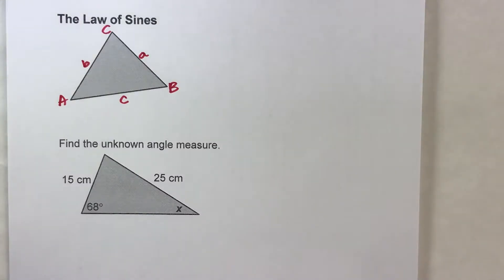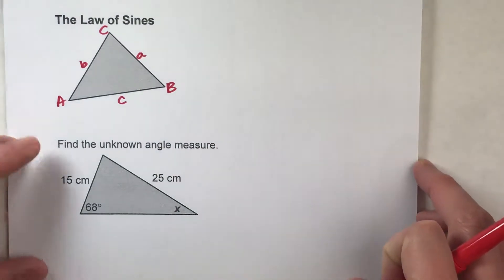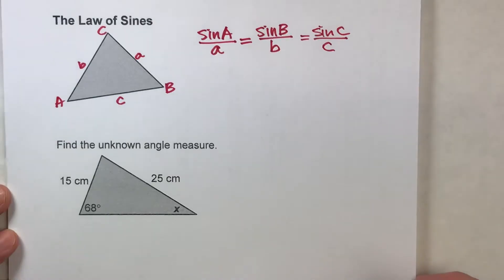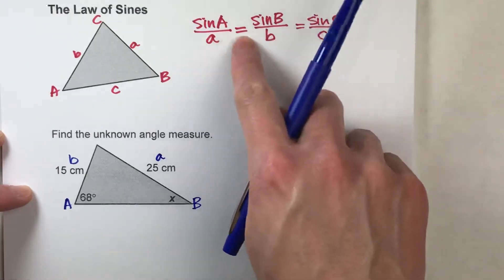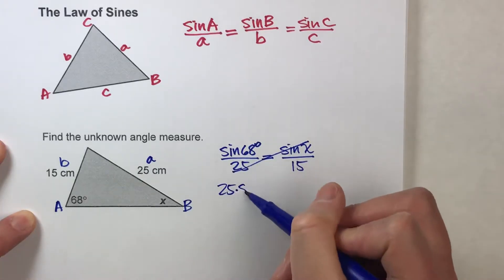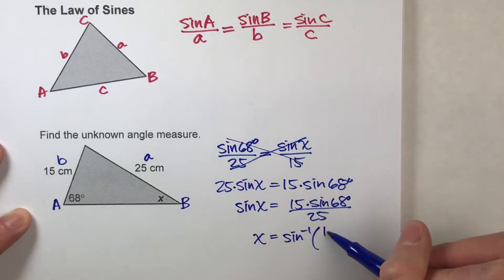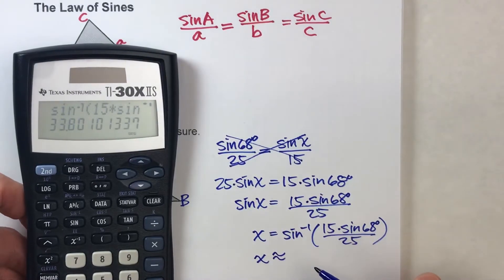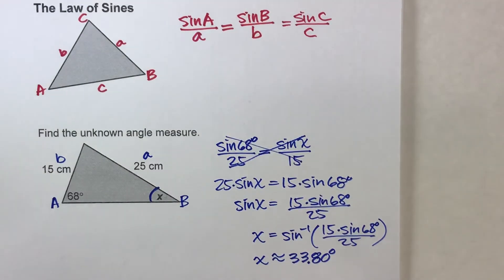Using the Law of Sines to Find Angle Measures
Trigonometry can be tricky!  In this video, I show you how to use the Law of Sines to find an unknown angle measures in a triangle!